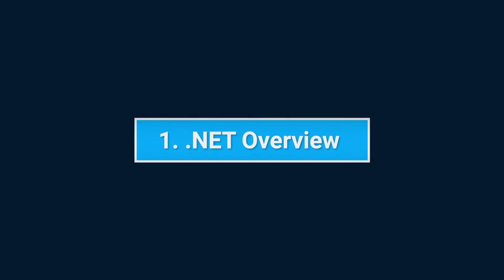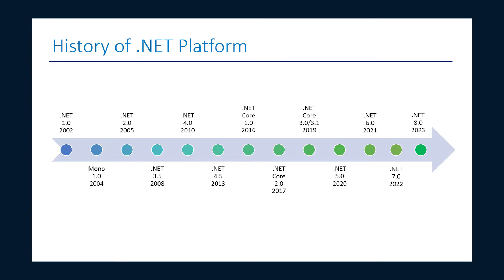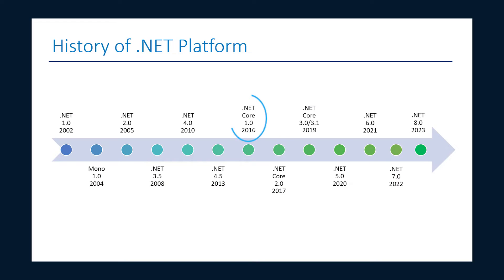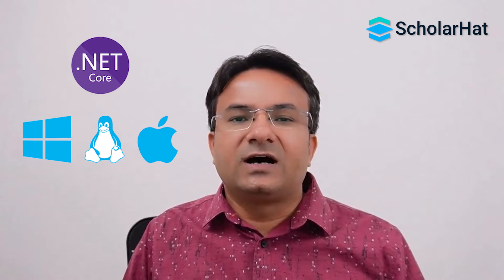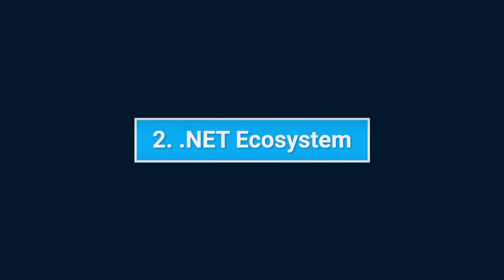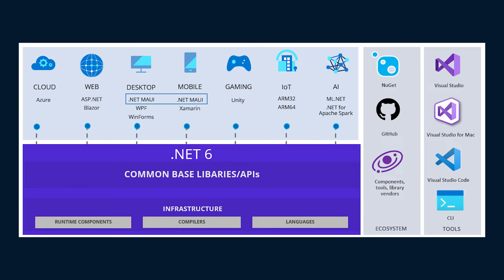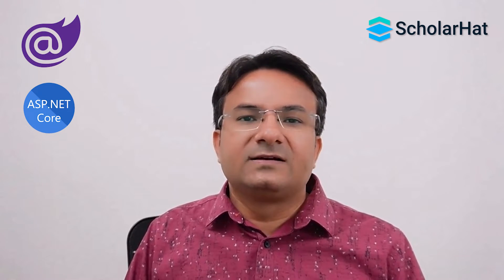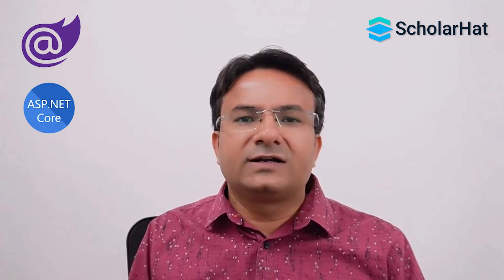Is .NET Dead?: Exploring the State of .NET in 2023?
In this video, we will discuss whether .NET is dead or not.

We'll try to find the answers to this question based upon data not based upon the assumption. We will look at, Eight important pointers about .NET.